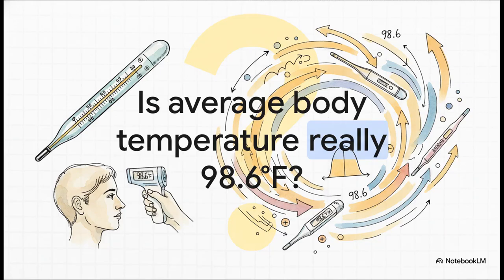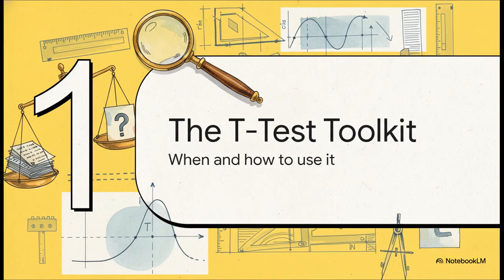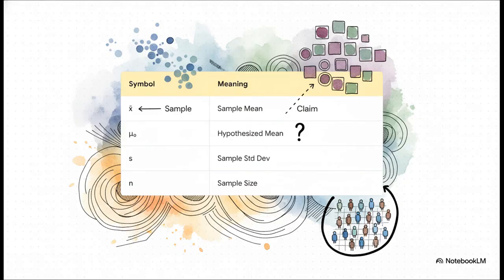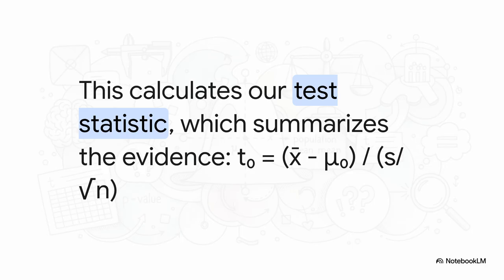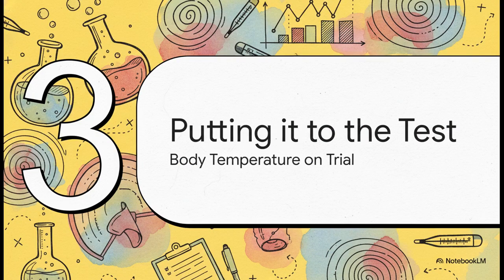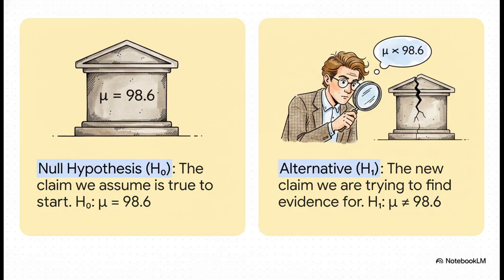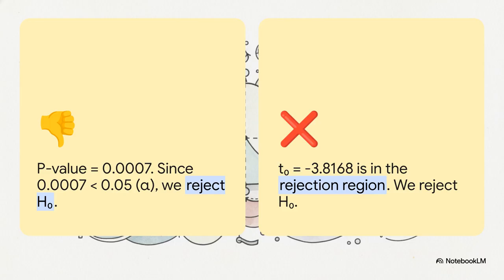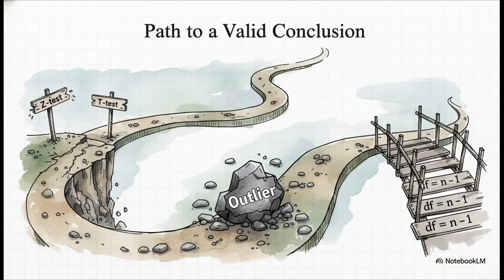Statistics 10.3: Hypothesis Tests for a Population Mean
Hypothesis Tests for a Population Mean — Statistics Study Guide (Section 10.3)

This video provides an educational overview of Hypothesis Tests for a Population Mean, covering the key concepts, formulas, and worked examples from our college-level Statistics course.